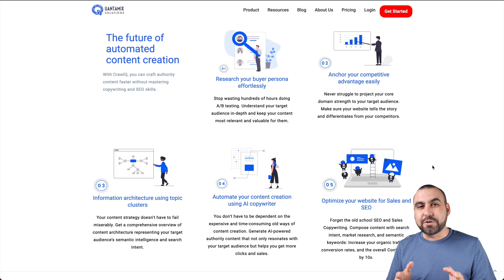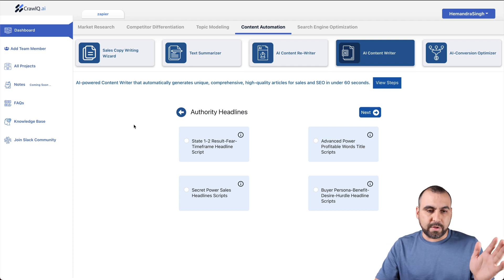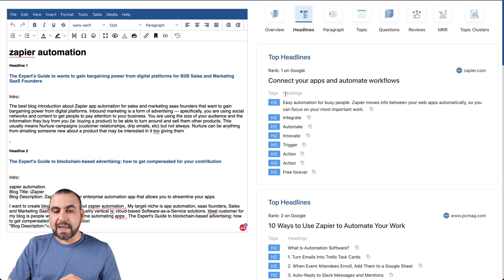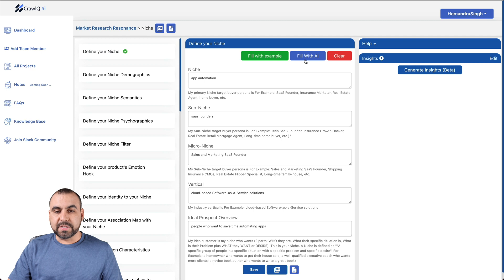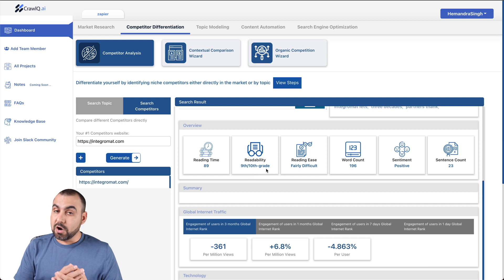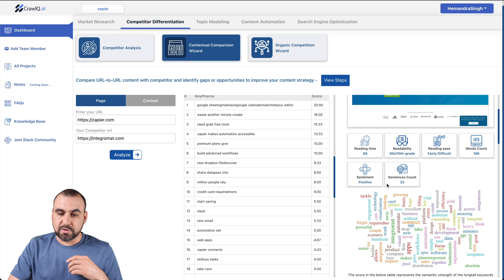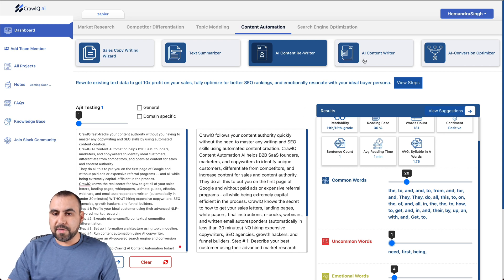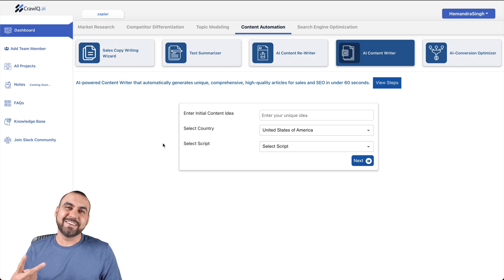GPT3 Content automation platform tools for writing CrawlQ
CrawlQ fast-tracks your content authority without you having to master any copywriting and SEO skills by using automated content creation.
CrawlQ AI Content Automation helps B2B SaaS founders, marketers, and copywriters to identify ideal customers, differentiate from competitors, and optimize content for sales and content authority.
They do all this to put you on the first page of Google and without paid ads or expensive referral programs -- and all while being extremely capital-efficient in the process.
CrawlQ knows the real secret for how to get all of your sales letters, landing pages, whitepapers, ultimate guides, eBooks, webinars, and email autoresponders written (automatically in under 30 minutes) WITHOUT hiring expensive copywriters, SEO agencies, growth hackers, and funnel builders.
Step #1: Profile your ideal customer using their advanced NLP-powered market research.
Step #2: Execute niche-specific contextual competitor differentiation.
Step #3: Set up information architecture using topic modeling.
Step #4: Run content automation using AI copywriter.
Step #5: Power an AI-powered search engine and conversion optimization.